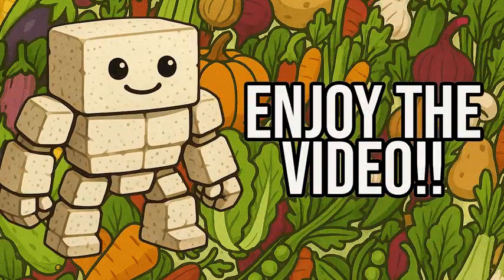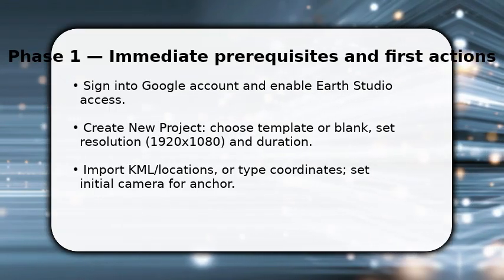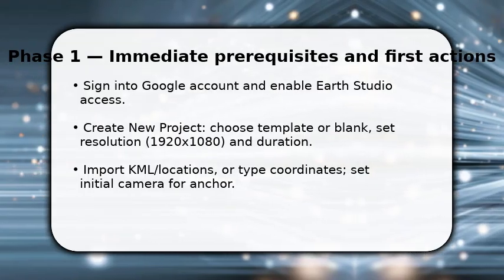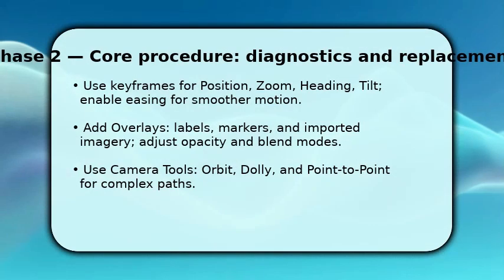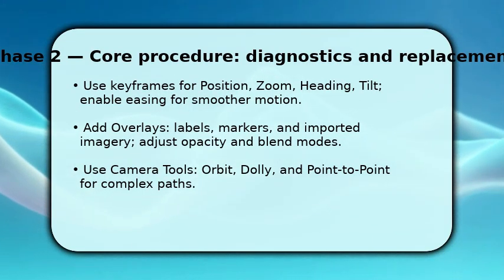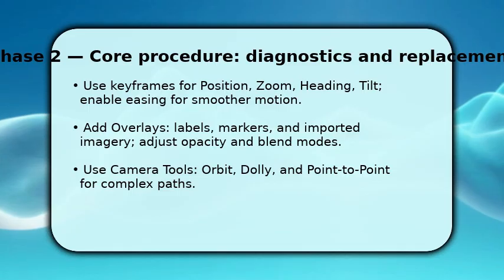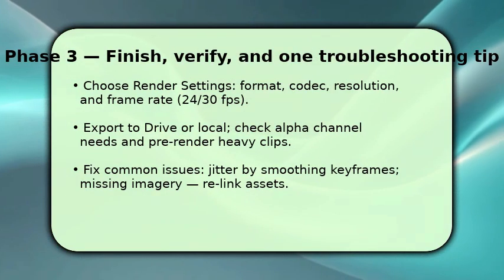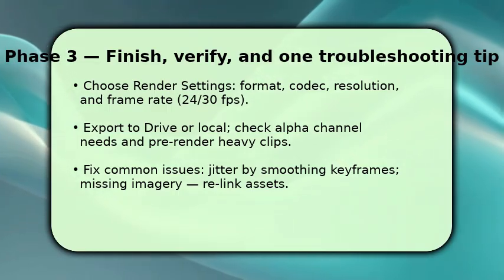How to Use Google Earth Studio to Make Video - Easy Guide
How to Use Google Earth Studio to Make Video - Easy Guide | 🔒 Surfshark VPN Deal — Stay private and secure. $1.99/mo + 3 Months Free ▸

Learn the step-bythy process of creating immersive videos using Google Earth Studio. This easy guide takes you through selecting locations, adding effects, and editing your footage to bring a virtual journey right into viewers' homes.

Google Earth,